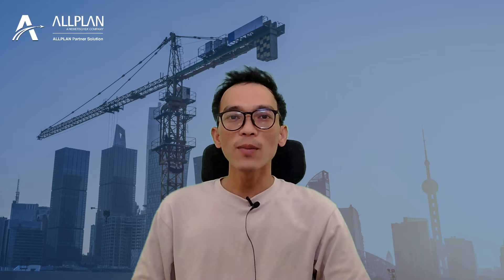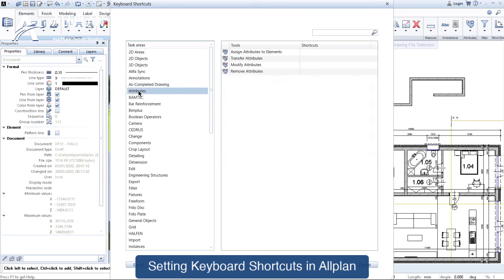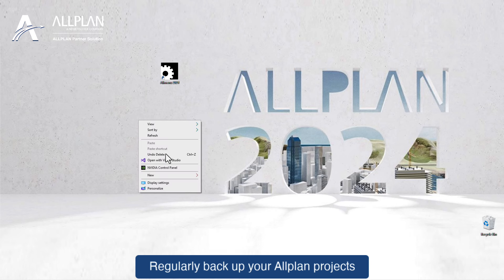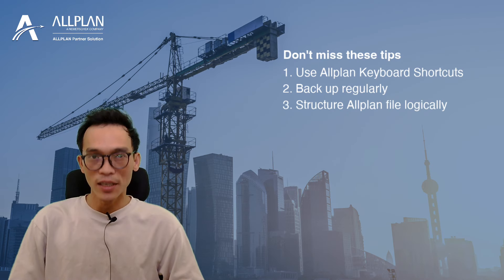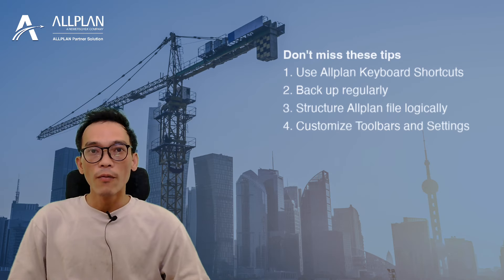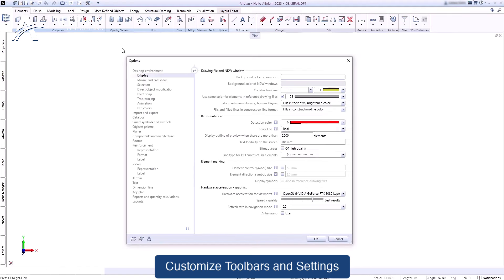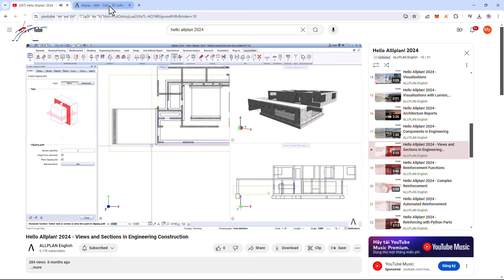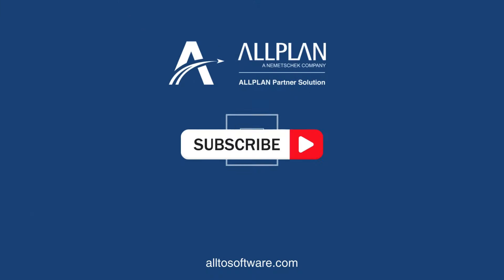Top 5 tips for structural engineers when using Allplan software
Don't miss these tips, structural engineers can maximize the efficiency and effectiveness of their work in Allplan, ensuring high-quality project outcomes and streamlined workflows.
1. Use Keyboard Shortcuts
2. Regularly back up your Allplan projects
3. Proper File Organization: Organize your projects using layers and drawing files effectively to manage complex structures and large amounts of data efficiently.
4. Customize Toolbars and Settings
5. Taking Advantage of Training and Support Resources: Keep your software updated and take advantage of training resources to stay current with new features and best practices.